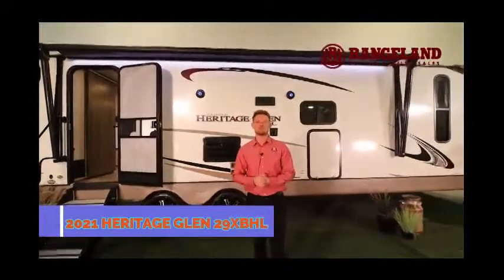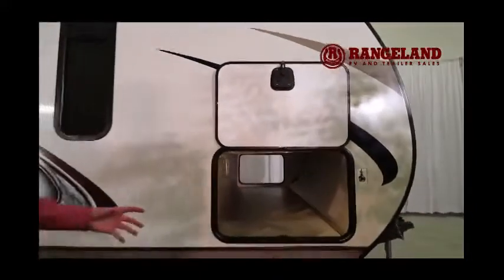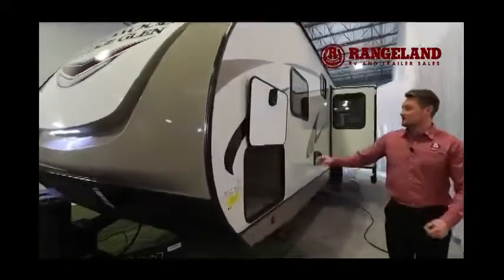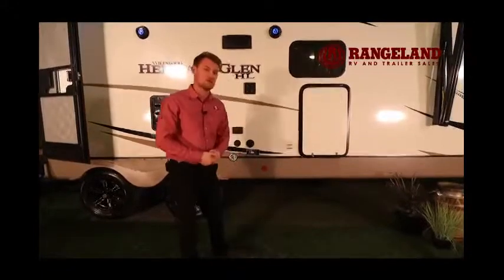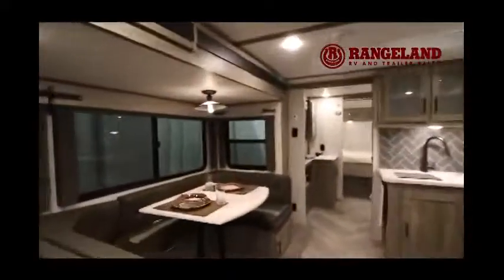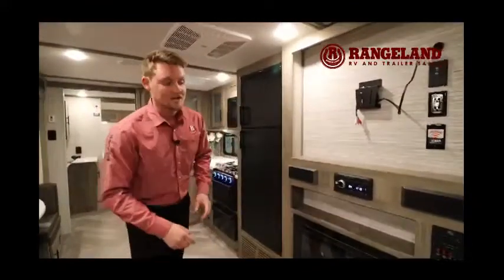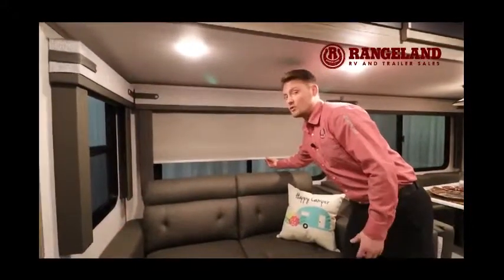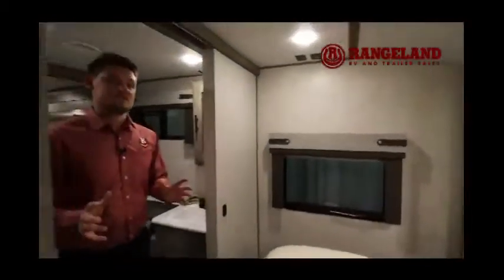HERITAGE GLEN 29XBHL TRAVEL TRAILER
The 29XBHL travel trailer includes a unique combination rear bunkroom that includes a two bunks, a second queen bed, and extra cargo space in one unique design! You get a separate front master bedroom with cabinets, LED lighting, and shiplap accents, while the open living area accentuates the spacious look and feel. The kitchen features residential appliances, a large pantry/closet, and the ever-popular U-dinette. Large panoramic windows allow enjoyment of the outdoors while indoors.